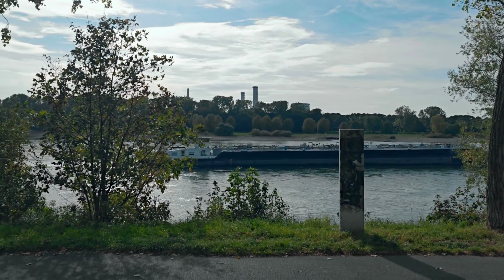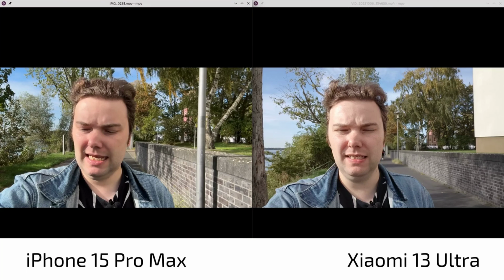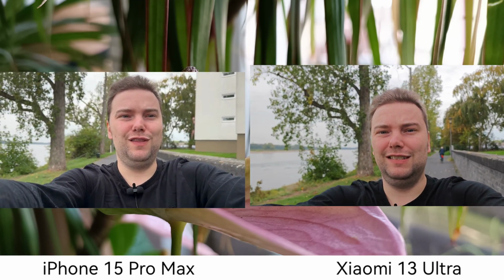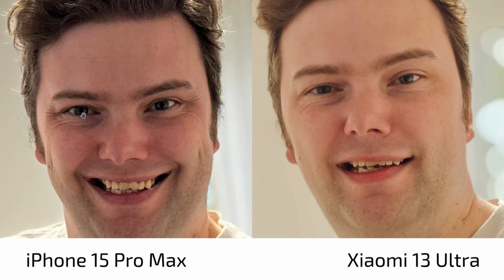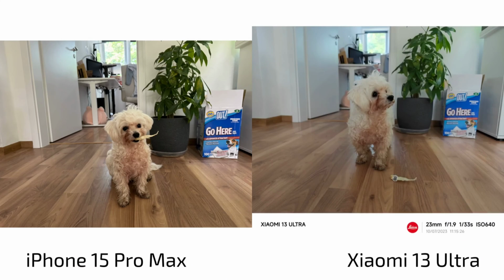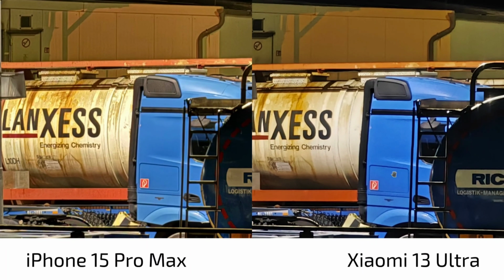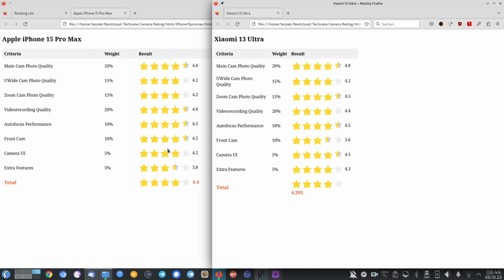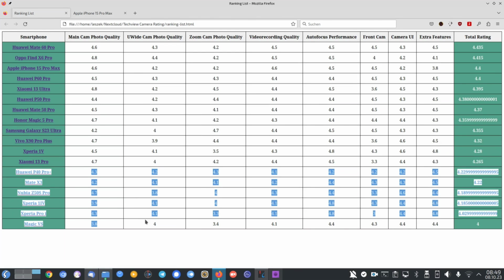iPhone 15 Pro Max vs Xiaomi 13 Ultra - Camera Comparison - Which one has the better camera system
A comparison between the iPhone 15 Pro Max and Xiaomi 13 Ultra which one has the better camera system in terms of photos but also videos.

Index
00:22 Specs
01:05 Front Facing Videos
02:05 Main Camera Videos
04:14 Video comparison Side by Side
10:31 Video Side by Side (Xiaomi Pro mode - better colours)
11:41 Photo comparison Side by Side
17:01 Portraits Side by Side
24:19 Night Videos
25:44 Night Photos Side by Side
31:22 Conclusion + Ranking